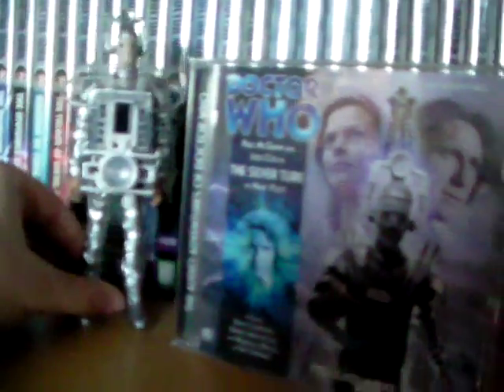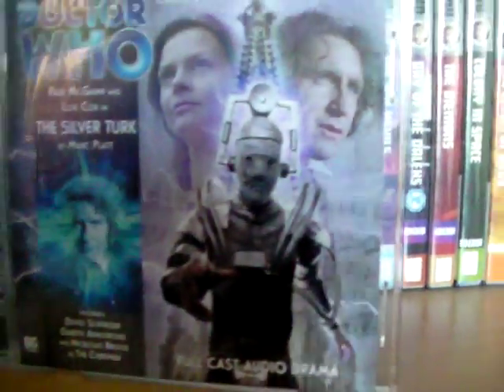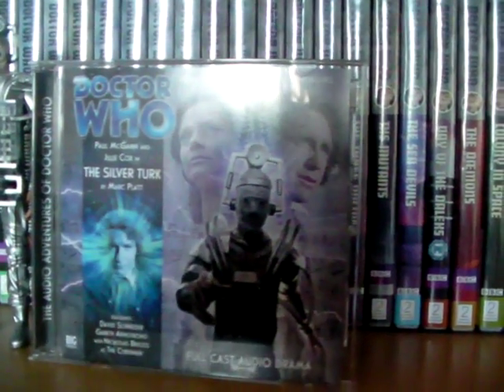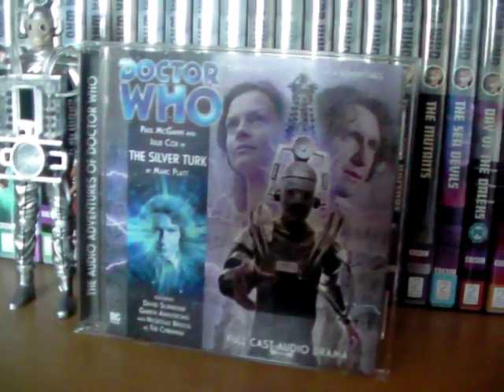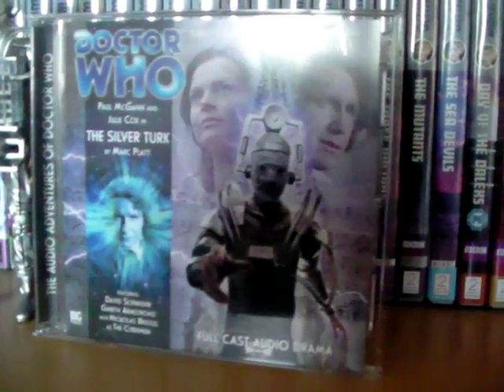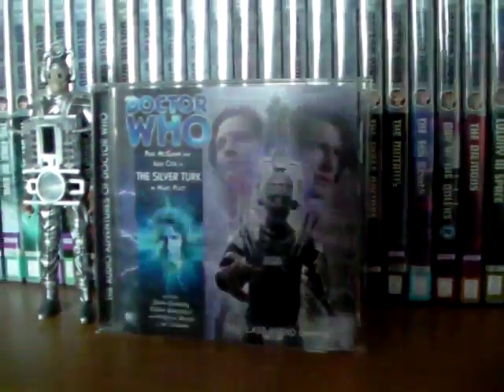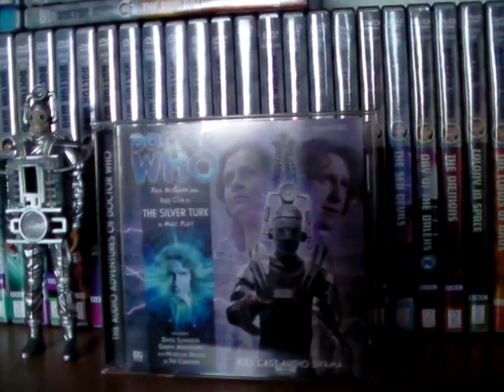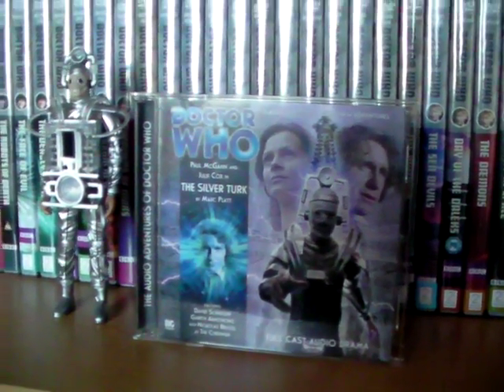doctor who silver turk review